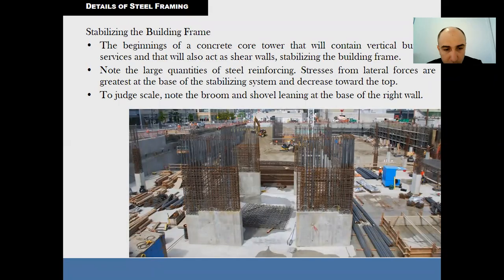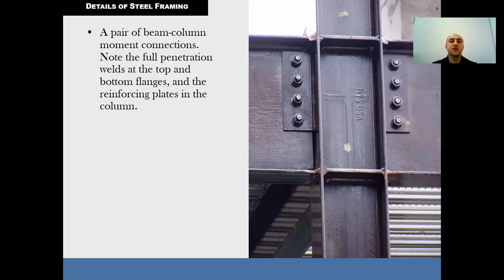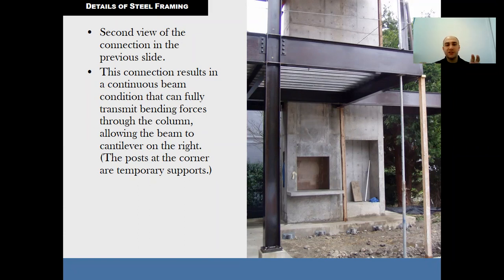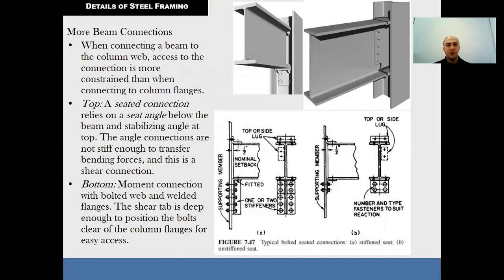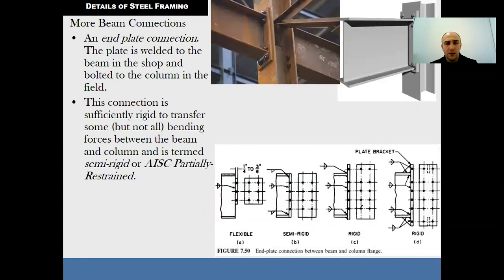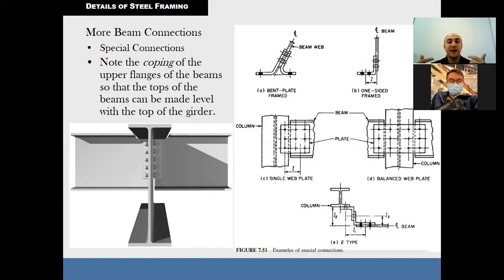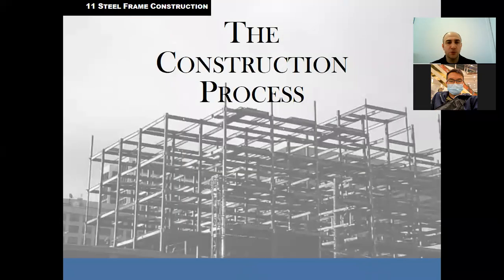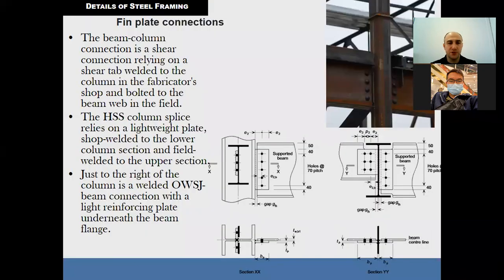Steel framing connections